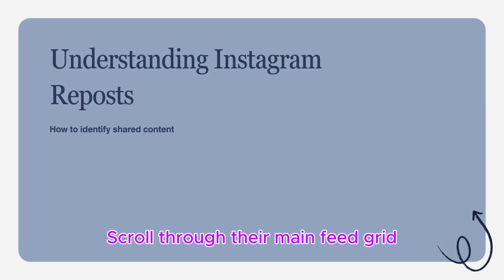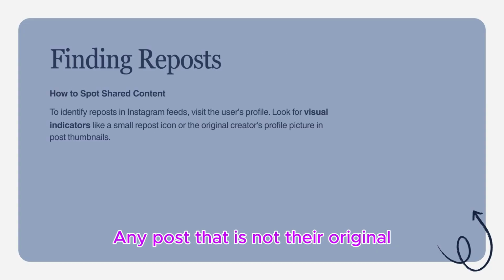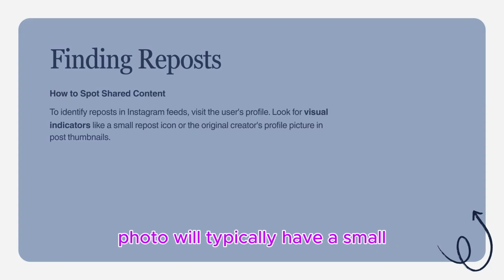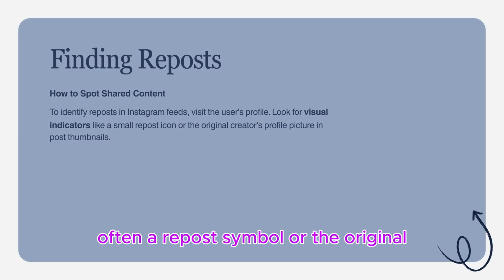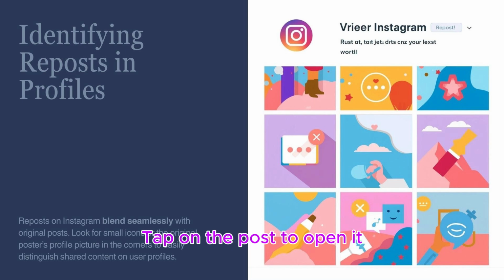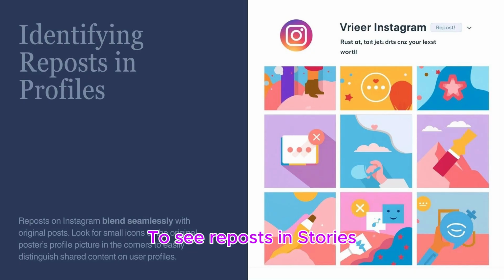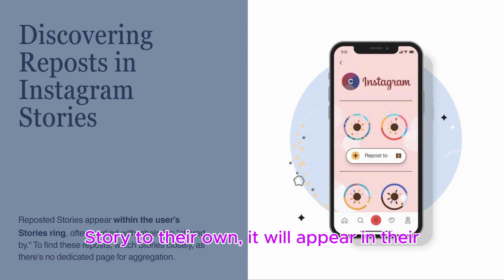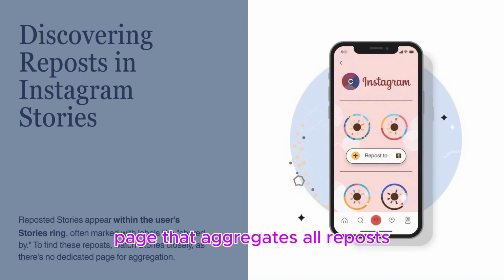How To See Reposts On Instagram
Track how your content is being shared by learning how to see reposts on Instagram. This guide explains how to view who has reposted your Reels by checking the "Reposts" counter and list directly on your published Reel. For regular feed posts, reposts are less visible, but you can monitor engagement spikes. Understand the difference between shares and reposts. Master your content's reach with How Leap.